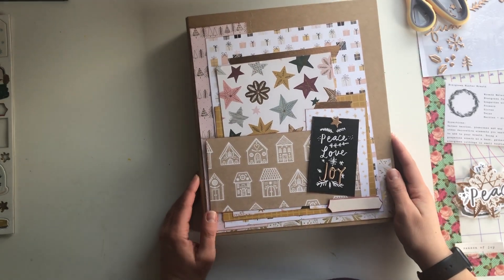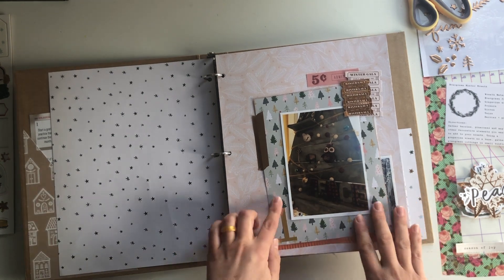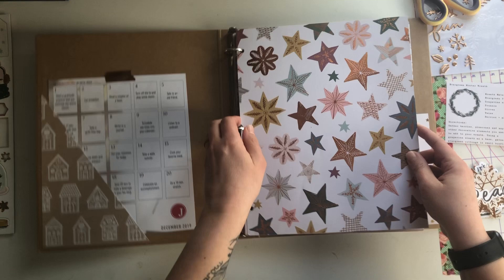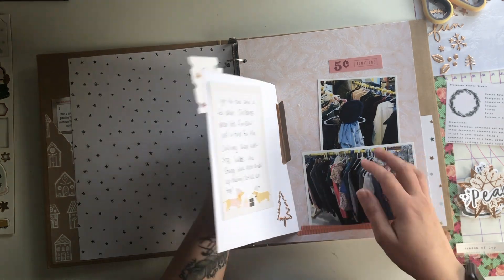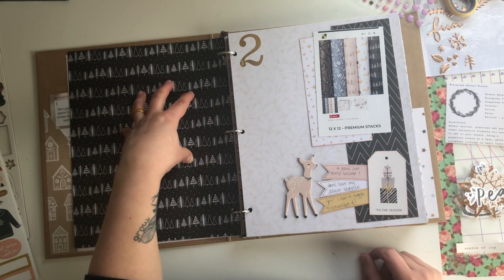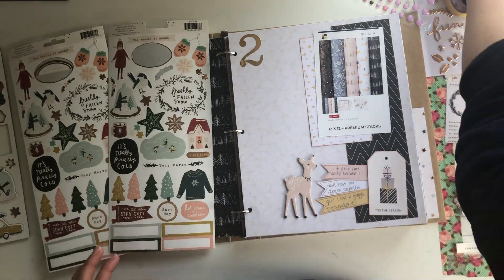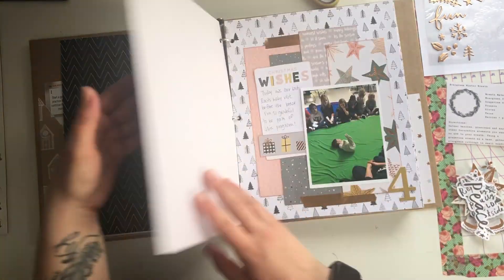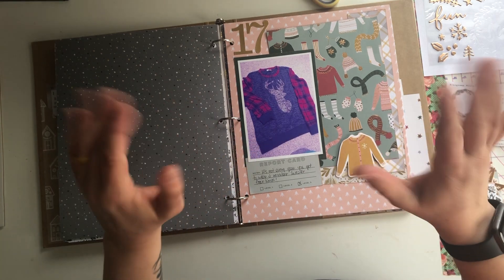December Daily 2019 with Cheryl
This is all about finding a way to finish your December album quickly, by finding an easy format that works for your pages, getting the basics down, and embellishing later. I hope it helps you finish yours and move to on new projects!